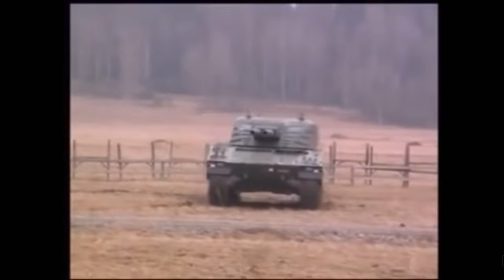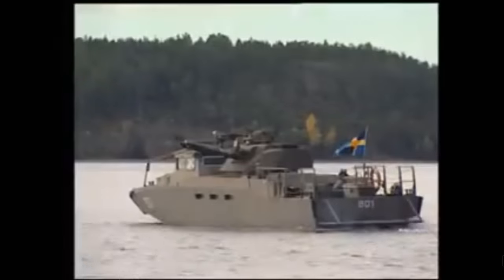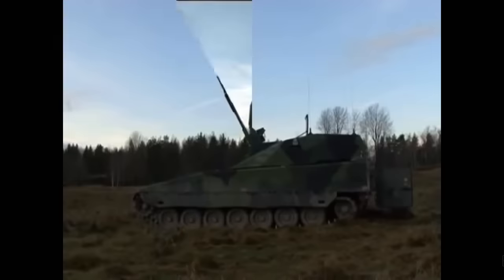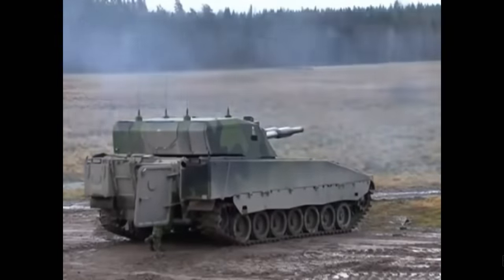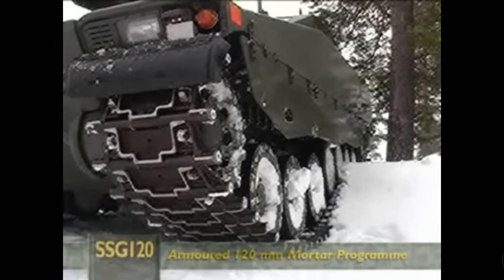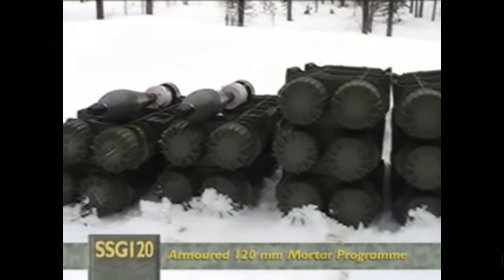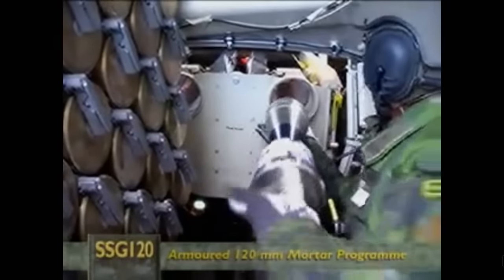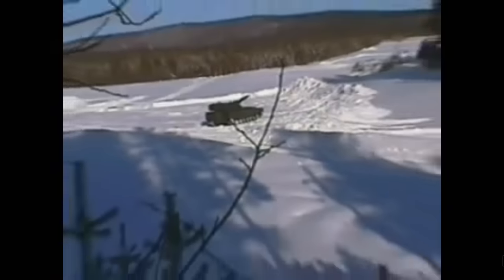Advanced Mortar System (AMOS) - Twin Barrel 120mm Mortar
AMOS or Advanced Mortar System is a 120 mm automatic twin barreled, breech loaded mortar turret. AMOS has been fitted to a wide range of armoured vehicles, such as the Sisu Pasi, Patria AMV and Combat Vehicle 90. The Swedish Navy originally planned to fit AMOS to the CB90 assault craft, but found that it was too small to carry it. Instead, a project to develop the larger Combat Boat 2010 was launched specifically to carry AMOS.